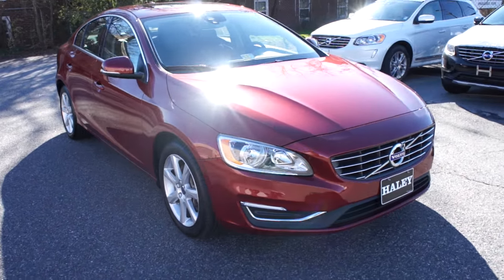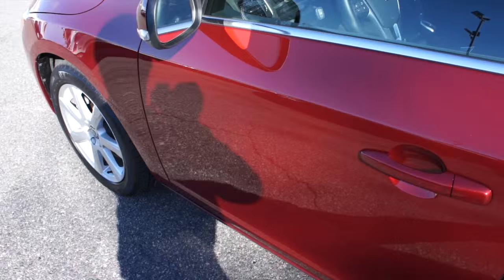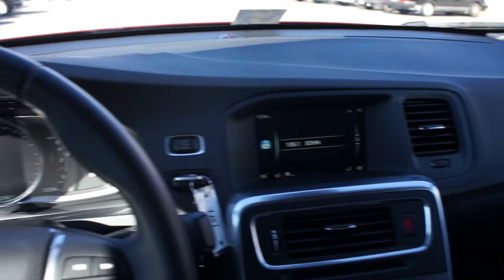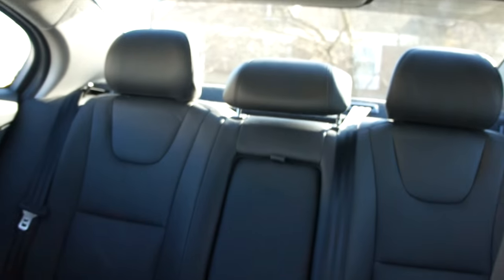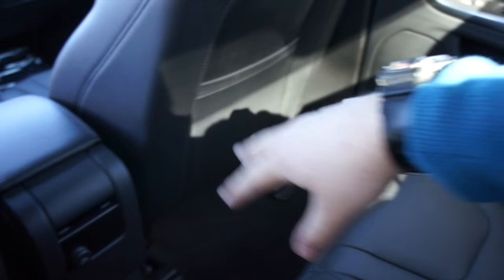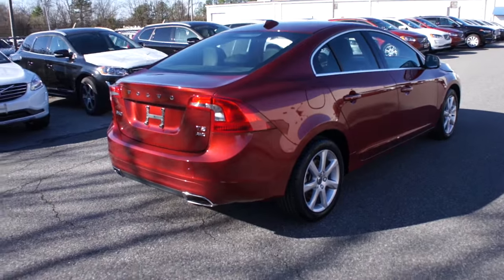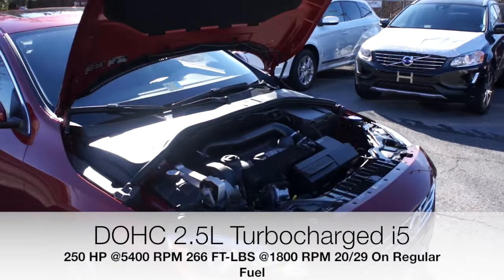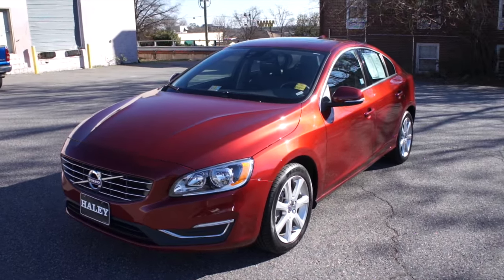*SOLD* 2016 Volvo S60 T5 AWD Walkaround, Start up, Tour and Overview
A few changes for the 2016 model year but otherwise pretty much still the same. I'm personally a huge fan of the S60 and this somewhat rare for my area AWD model was such a great car to drive.

Facebook.com/Jakeman21642